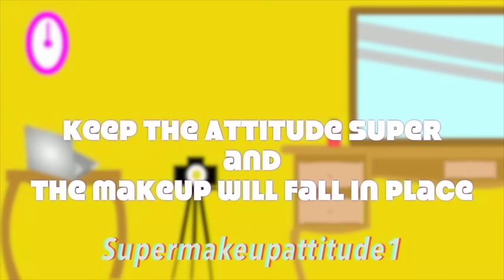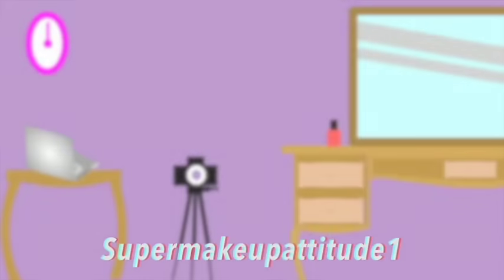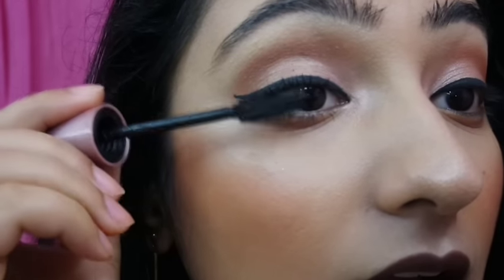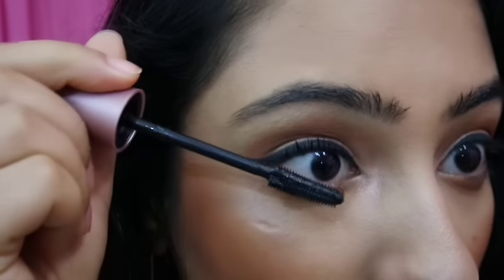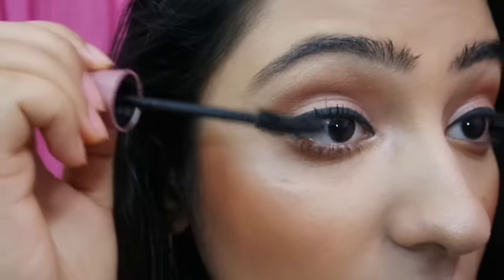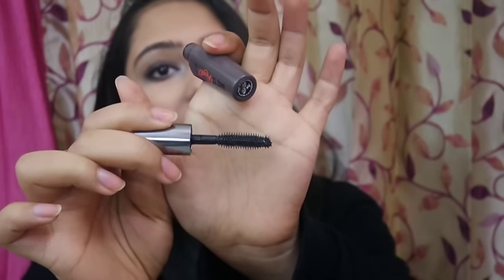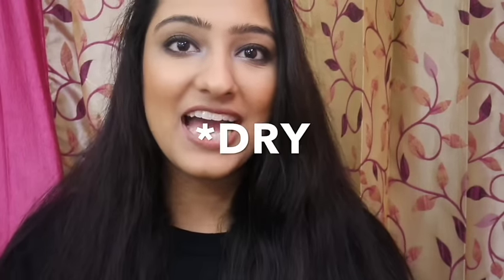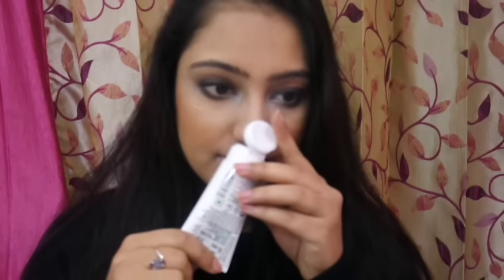REVIEWING EXPENSIVE(CULT FAV) PRODUCTS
LAST VIDEO -

^ OTHER CHANNELS ^